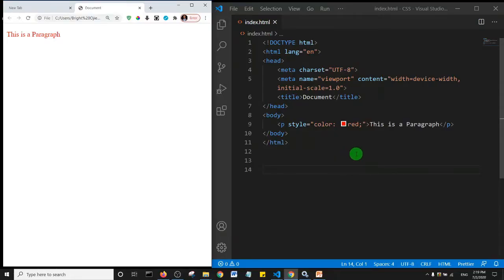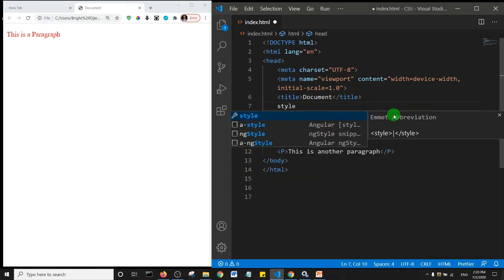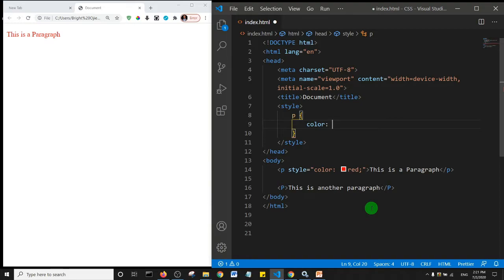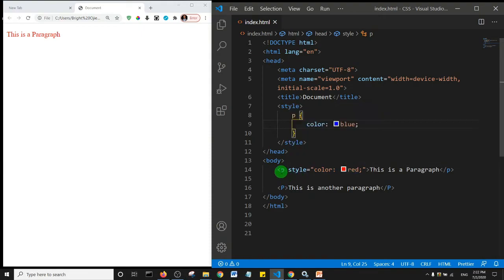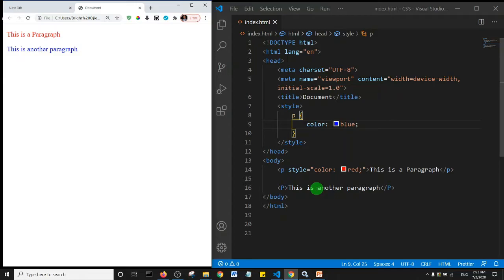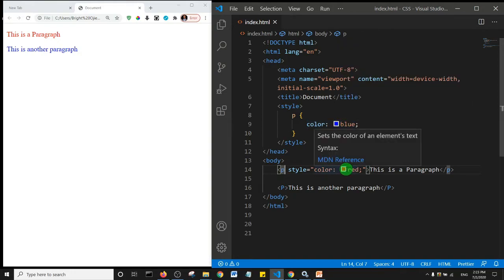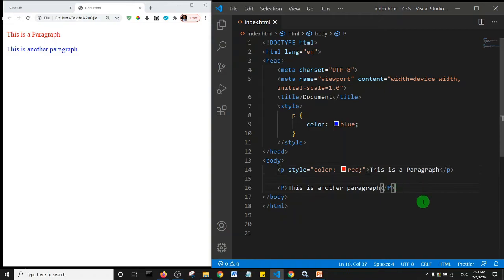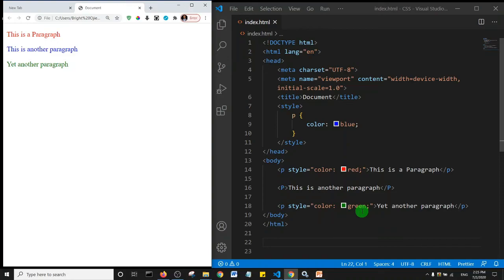CSS3 03 - Internal CSS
Well explained CSS tutorial series by ZinoTrust.
Part 03 - Internal CSS